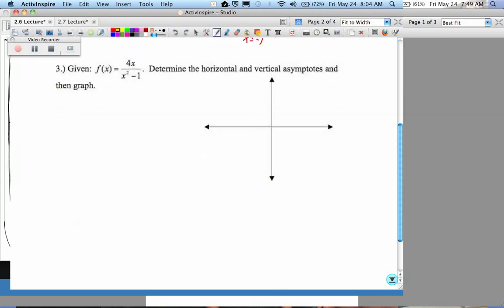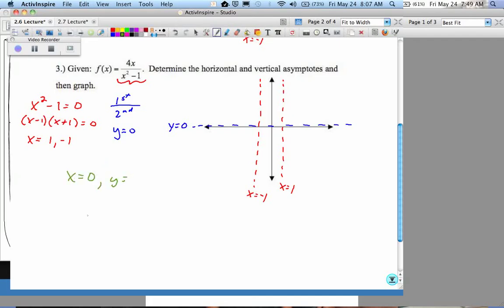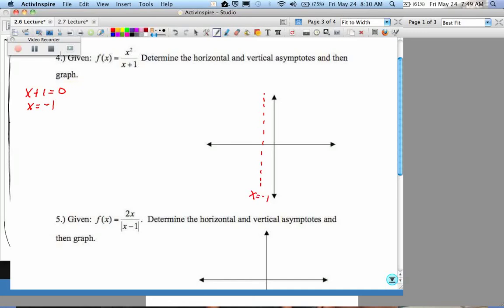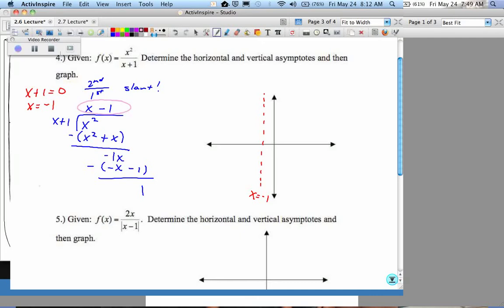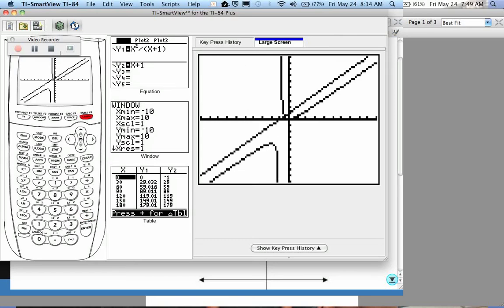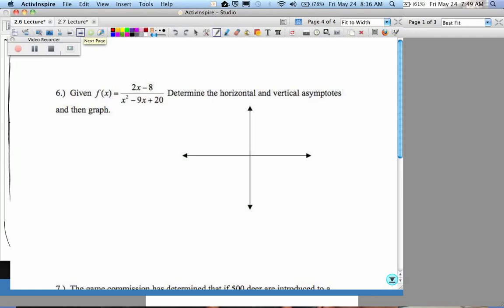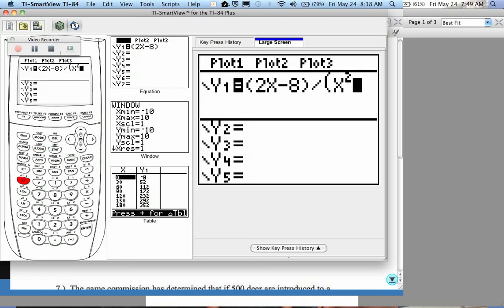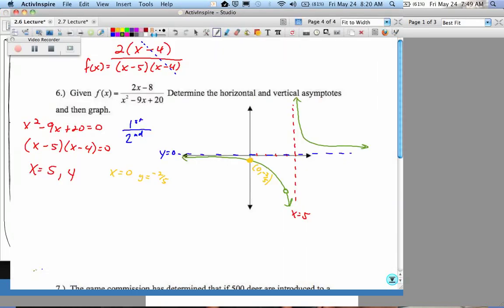26_2.7_2